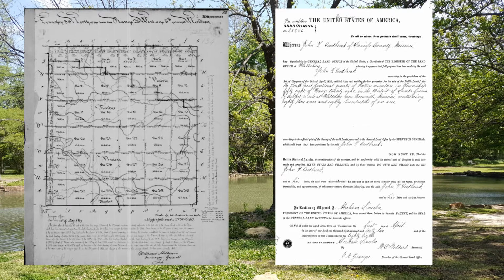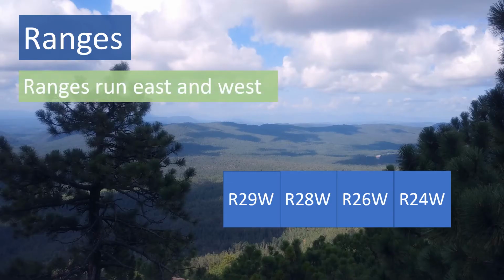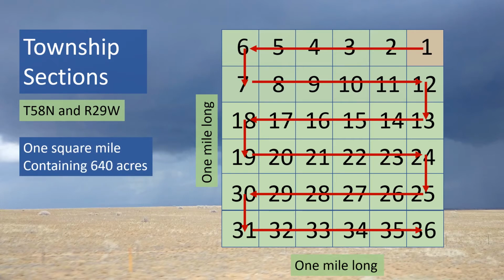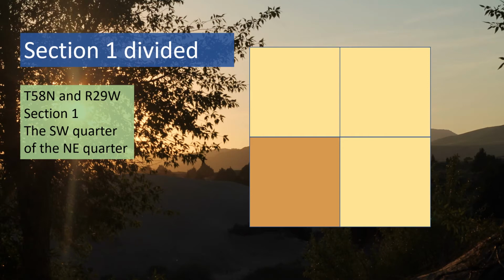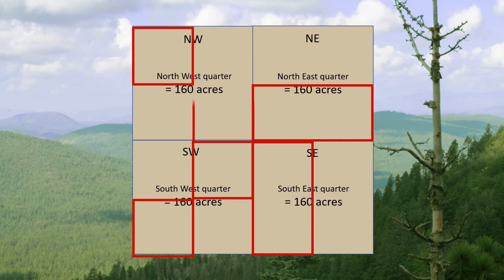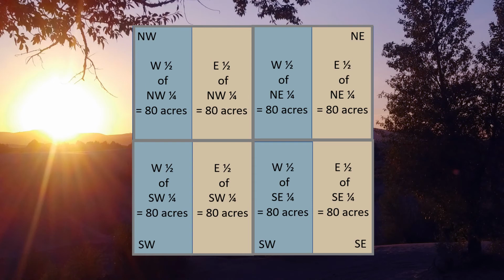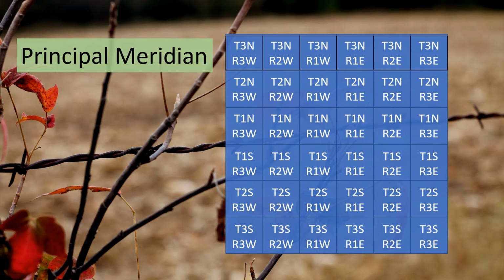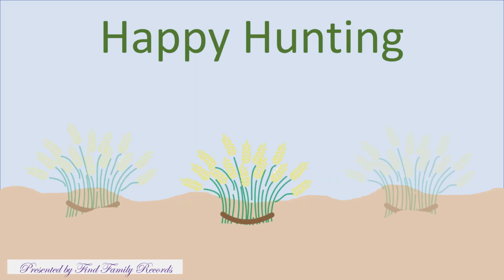Land Records - Public Land Survey System (PLSS)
Learning the read the Public Land Survey System was a little challenging for me. This video will explain how it works. I found this very hard to explain even with a video. I hope it helps you and doesn't make you more confused.